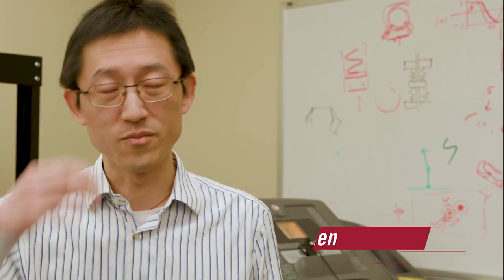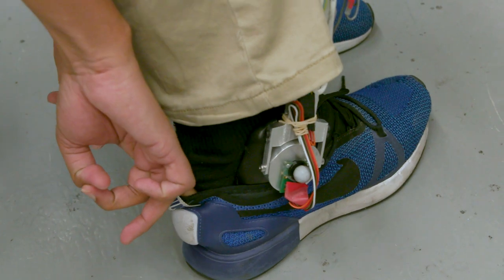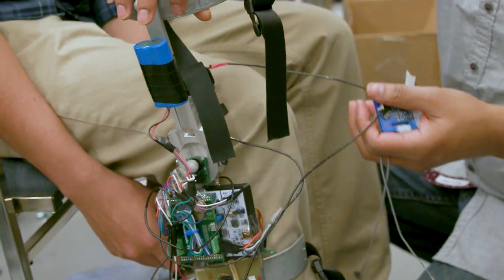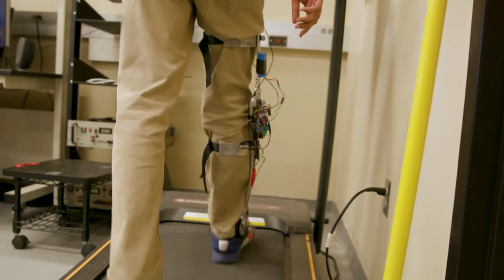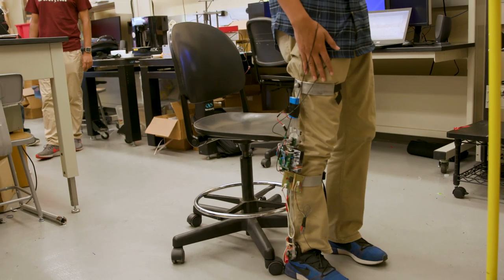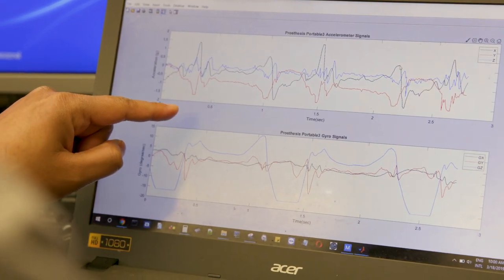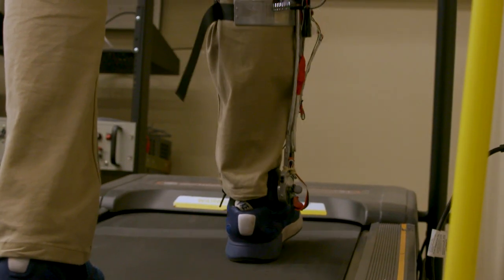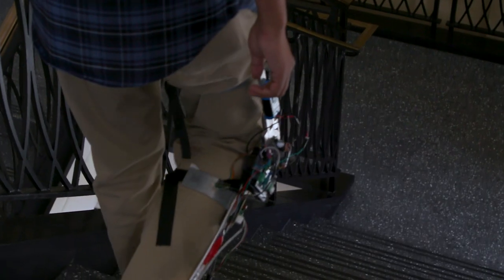Transforming Lives with Robotic Prothesis | The University of Alabama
UA researchers are taking a powered step forward in advancing prosthetics. Robotics are coming into play to provide seamless mobility that adapts to the user rather than the user having to adapt to the prosthetic.

Check out all of the transformative projects within our College of Engineering

The University of Alabama, founded in 1831, is the fastest-growing flagship in the nation. Our students, faculty and staff come from around the world to join UA’s mission – teaching, research and service to our campus, our nation and the world. The UA campus in Tuscaloosa, Alabama, isn’t known only for its beauty; it is powerhouse for confidence, advancement and strength in every opportunity our students encounter. Enroll with the best at The University of Alabama.